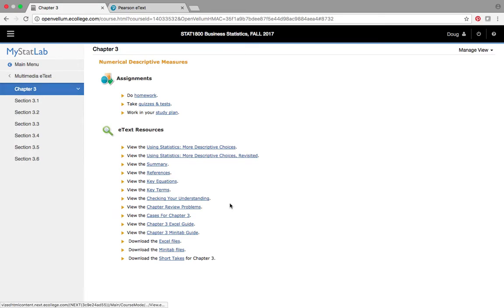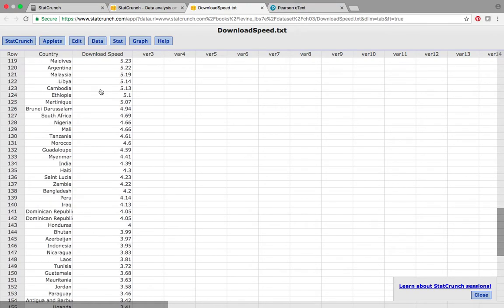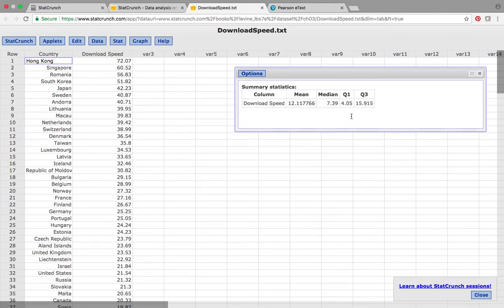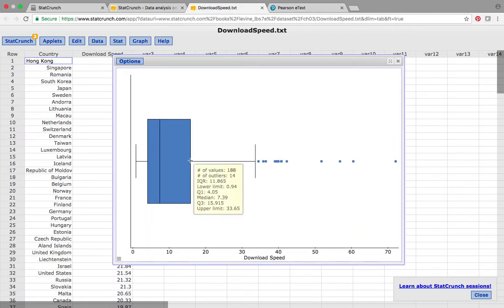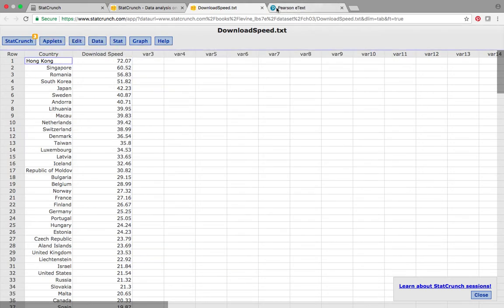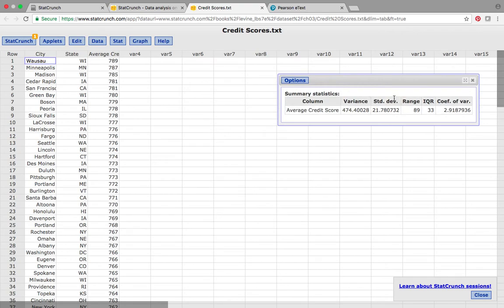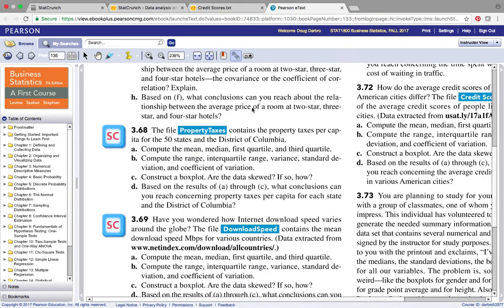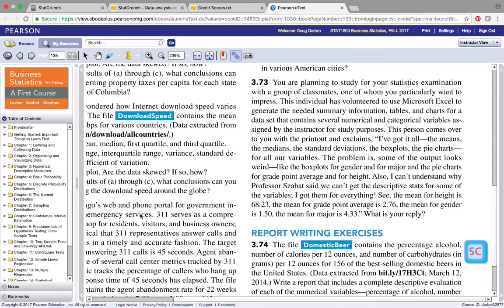summary numerical measures